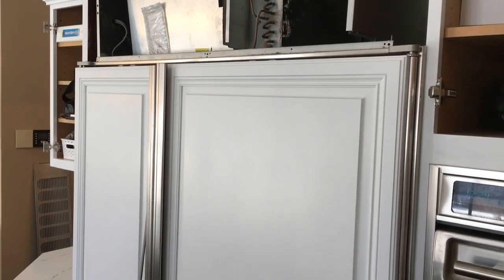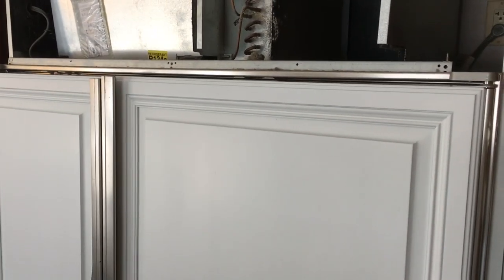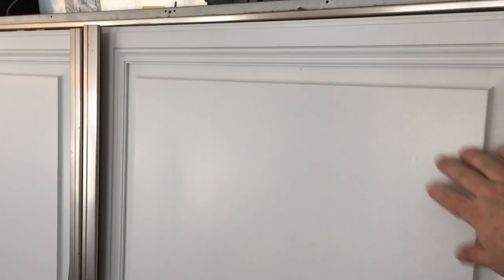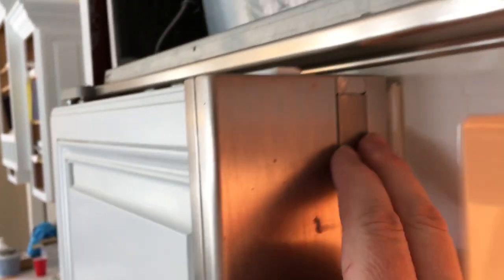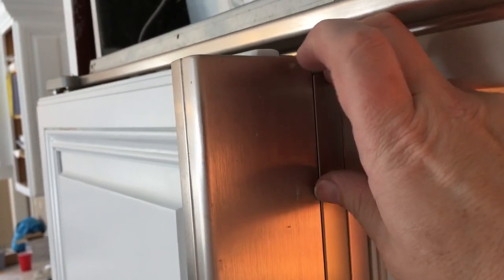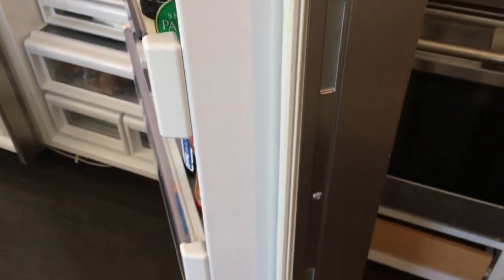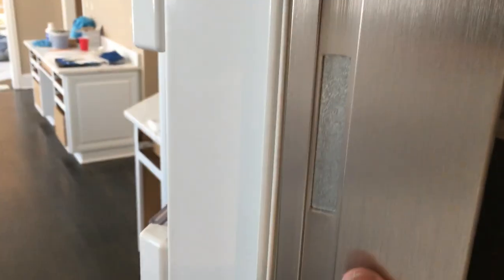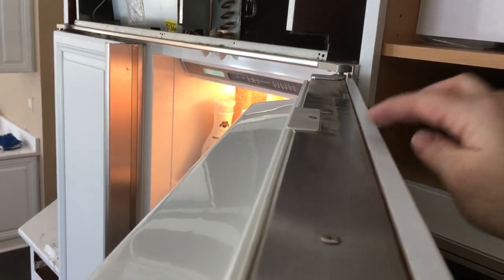How to remove panels from a sub zero refrigerator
Hi everyone. If you have a sub zero refrigerator here’s a quick video on how to remove the panels from the front of your refrigerator to paint them clean them or possibly replace them.